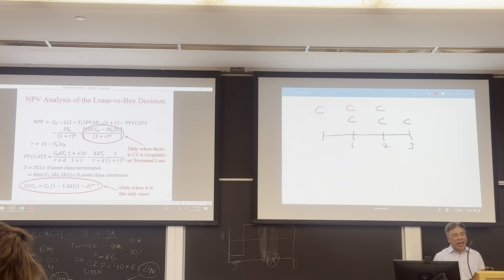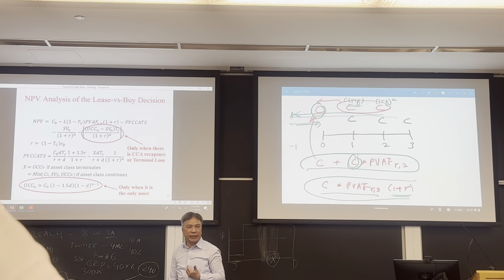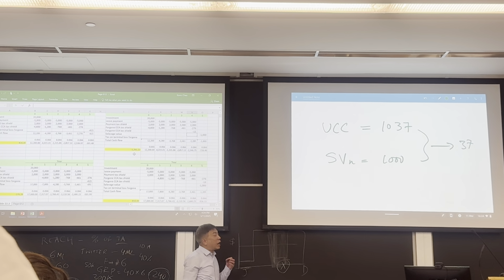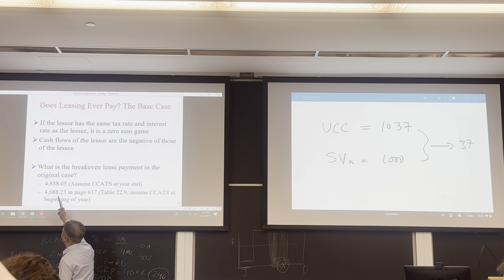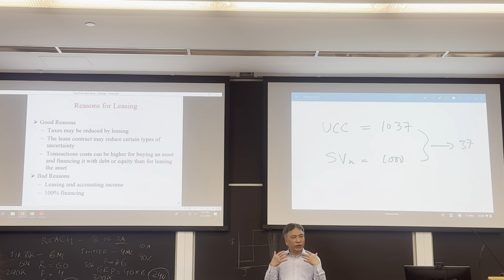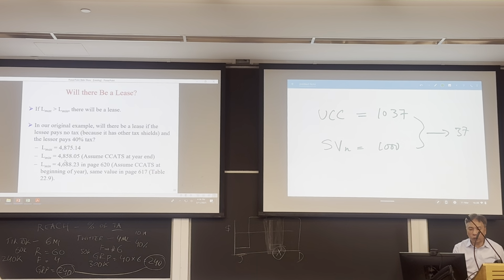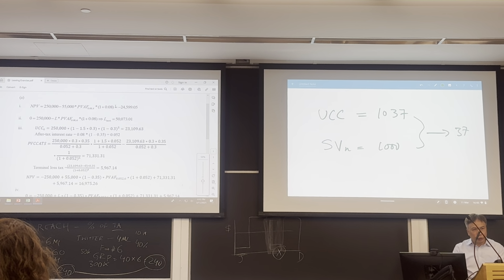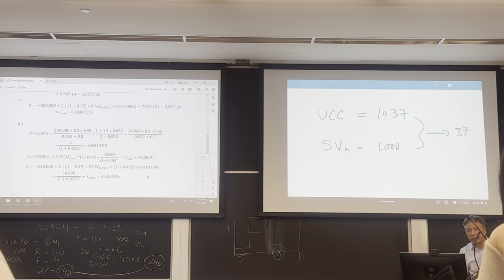FC10LEC 8 pt 2